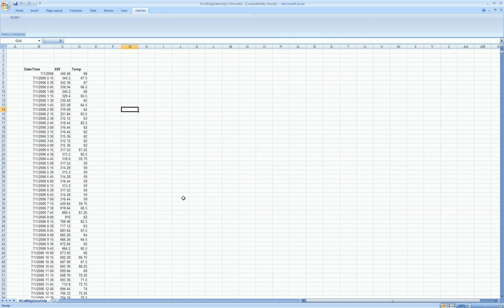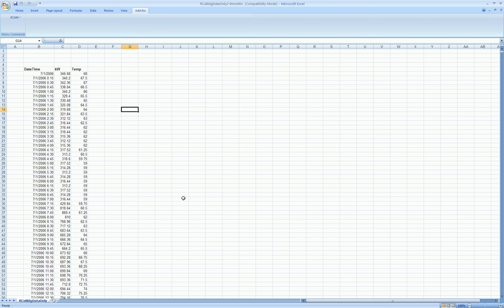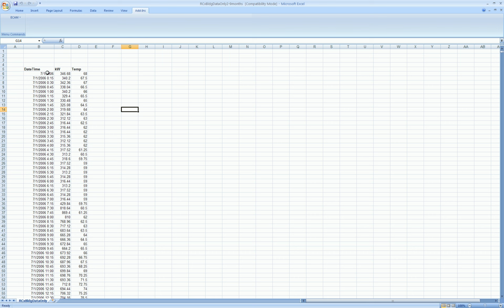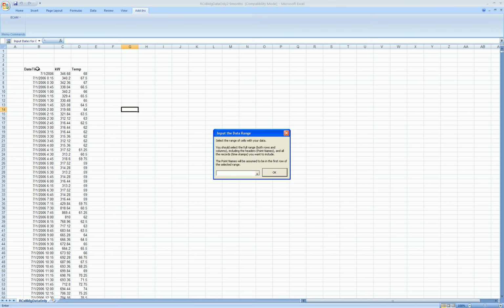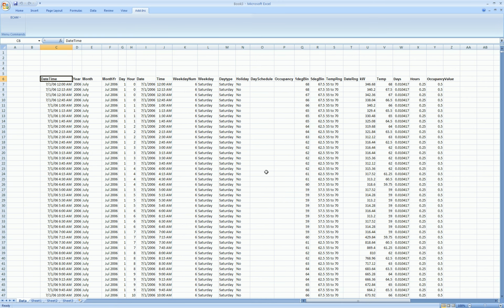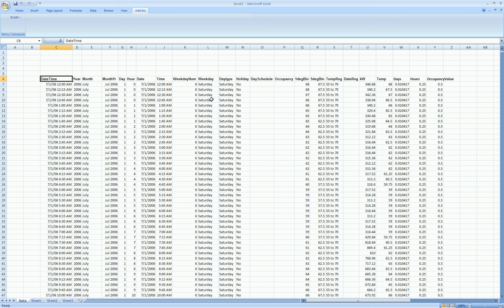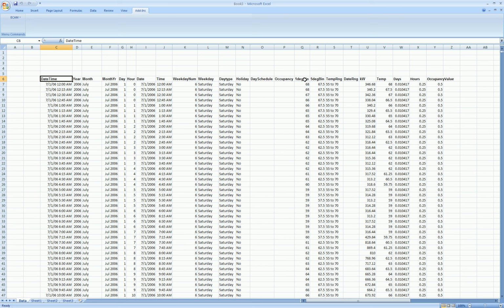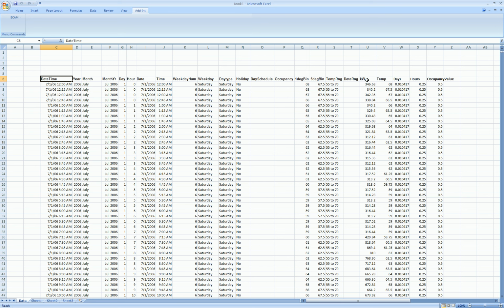01 ECAM Tutorial - Introduction